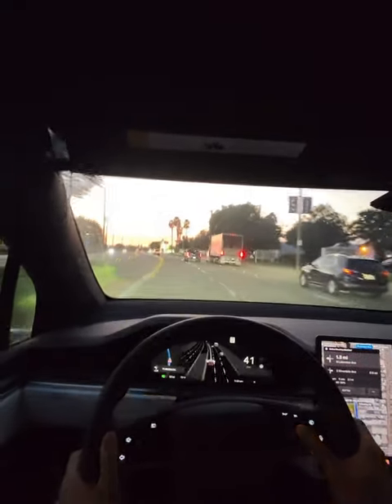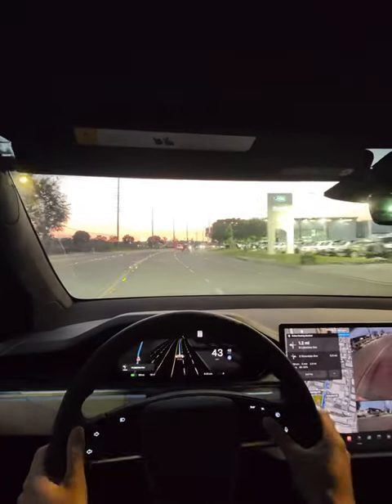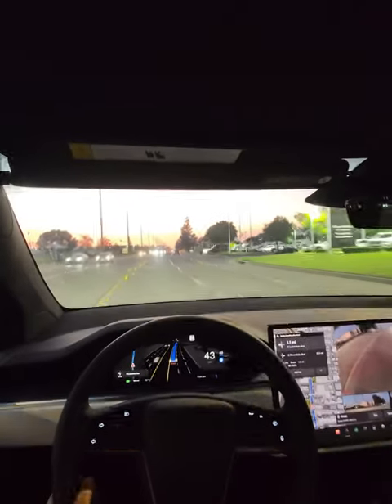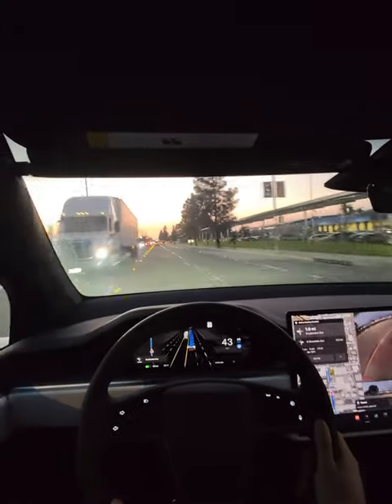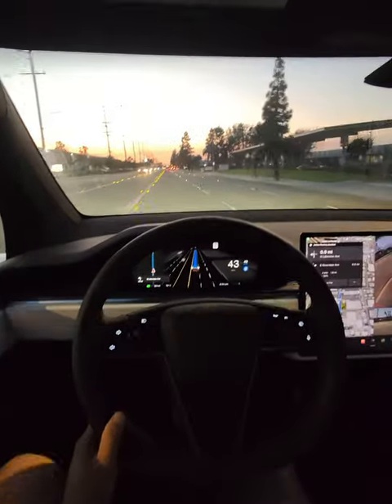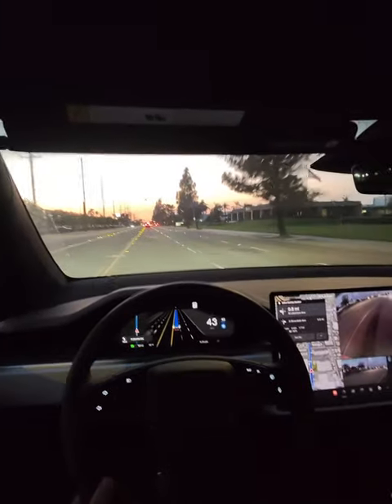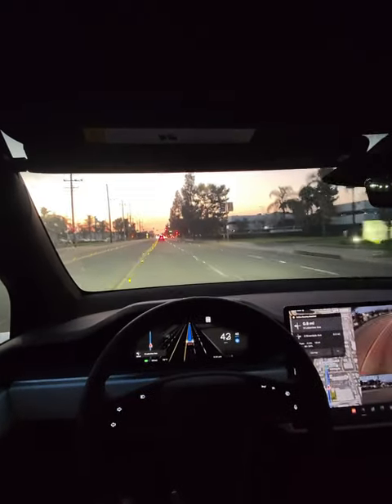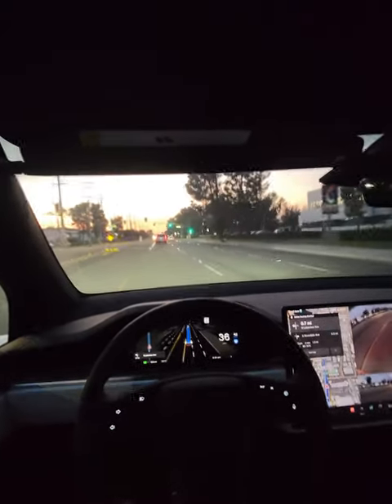Ray-Ban Meta Artificial Intelligence Smart Sunglasses POV Tesla FSD!